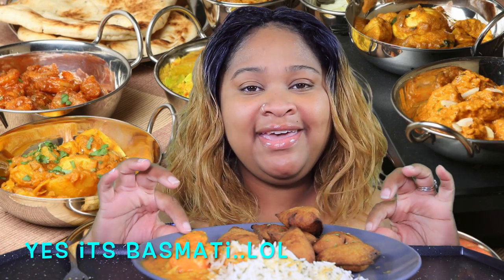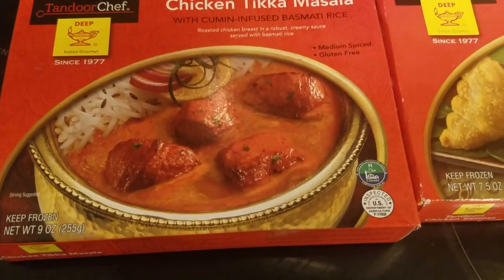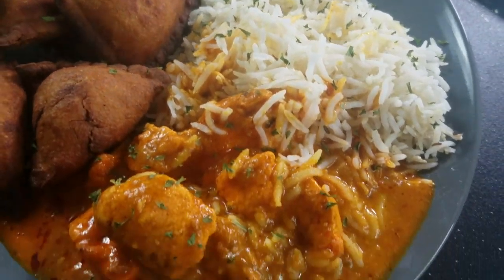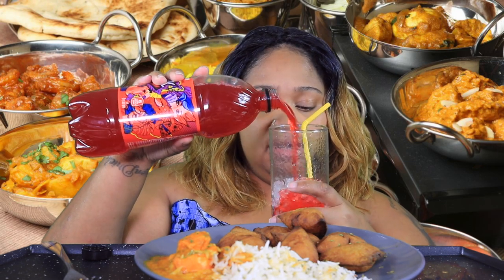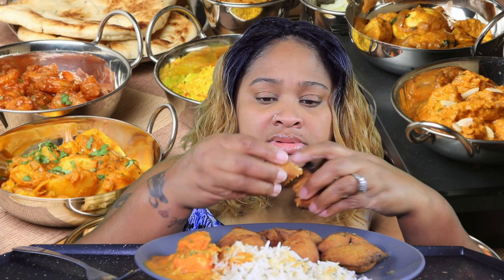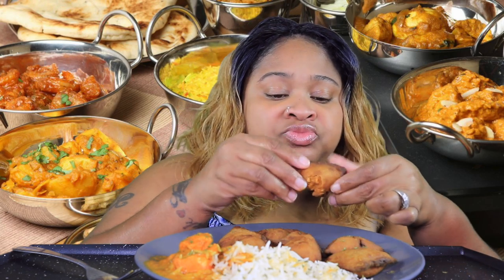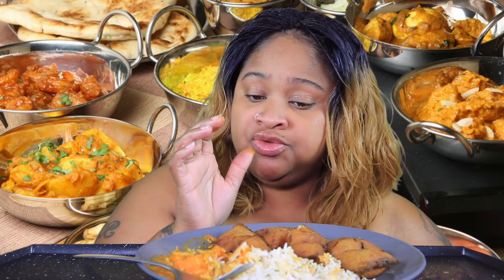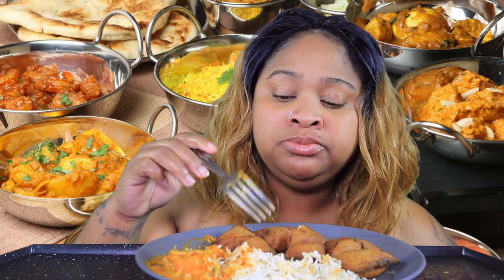Indian Food Mukbang Chicken Tikka Masala|Chicken Samosa भारतीय खाद्य मुक्बंग चिकन टिक्का मसाला चिकन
On today's video I will be trying out Indian food from a company called tandoor chef. This company has frozen Indian food and Im going to let you know if its comparable to fresh Indian food! Until next Video. God Bless!!

Hola T&LeeFam! If you are new, we're so glad you joined the family! Oldie but goodie thank you for rocking with us we appreciate you! We hope you enjoy the video! Until next time Fam! God bless!

Need to Know Info :

WILLTLEET.V.